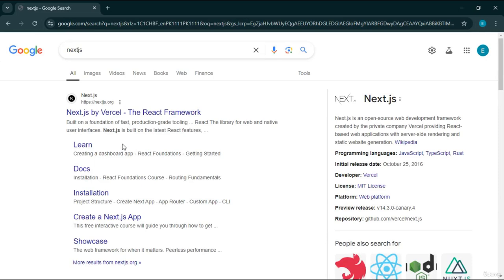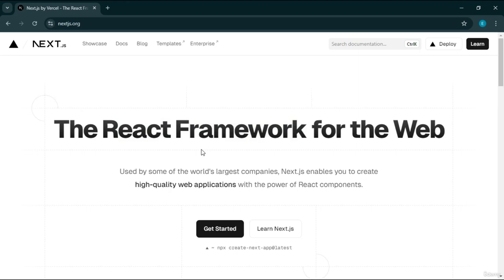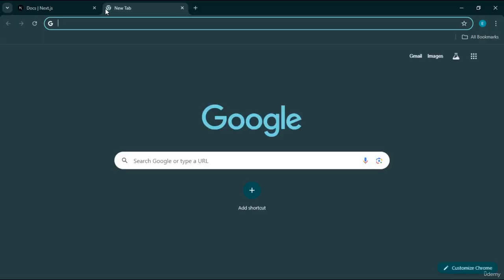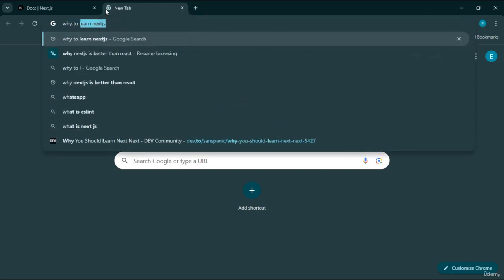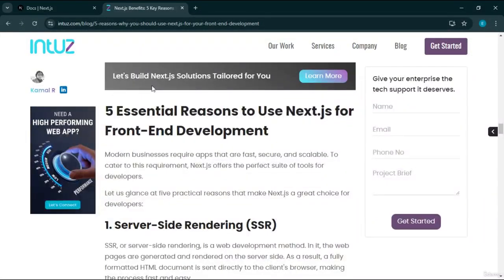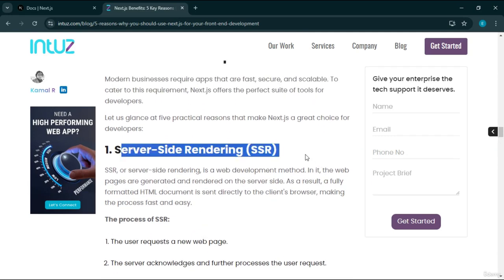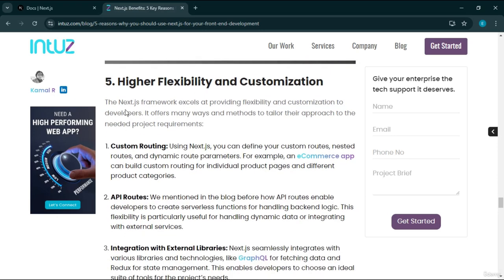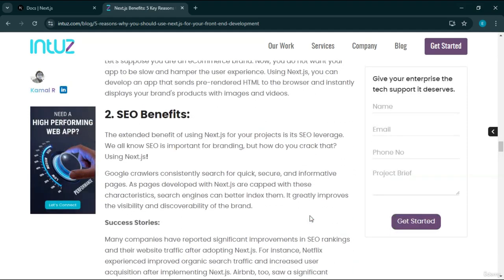1 What is Next.js | Next.js complete Course | Next.js Crashed Course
What is Next.js? Welcome to the Ultimate Next.js Complete Course for Beginners! In this crash course, you’ll learn everything about Next.js — from the basics to building full-stack, server-side rendered (SSR) applications using React and Next.js.

Whether you're new to web development or already familiar with React.js, this tutorial will help you understand how Next.js makes building fast, SEO-friendly, production-ready web apps easier and more efficient.

What You'll Learn in This Next.js Crash Course:
What is Next.js and Why Use It?
Key Features of Next.js (SSR, Routing, API Routes, Static Generation)
File-based Routing System
Creating Pages and Linking Between Them
Fetching Data with getServerSideProps and getStaticProps
API Routes in Next.js
Building Your First Project in Next.js

Next.js is built on top of React and offers automatic routing, server-side rendering, and static site generation. If you want to become a modern front-end developer, this course is your perfect starting point!